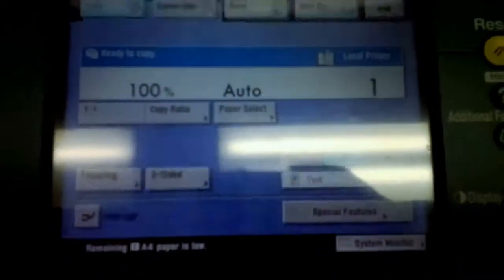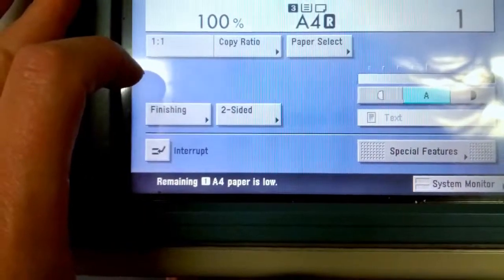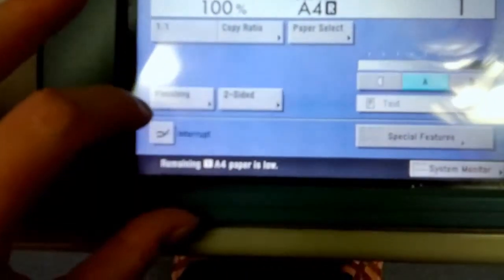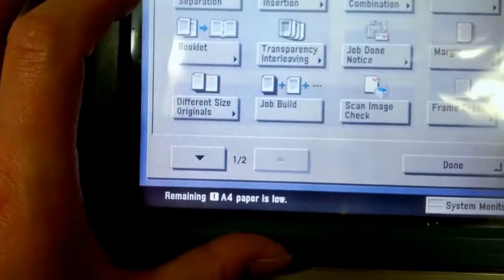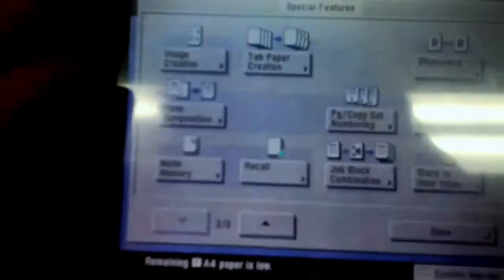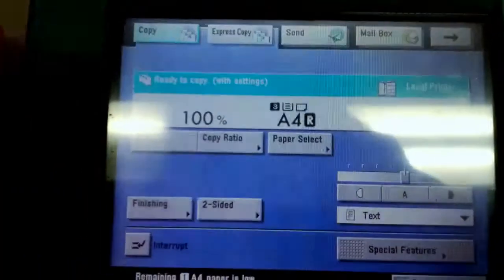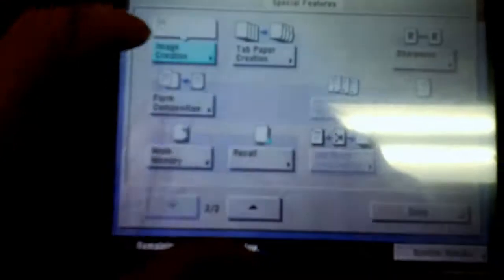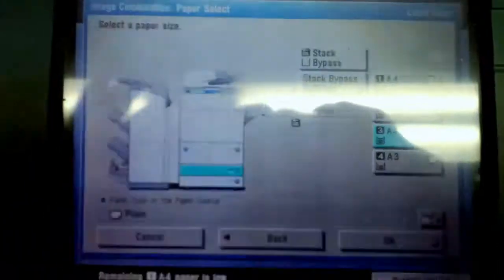Canon iR 5055 product demo